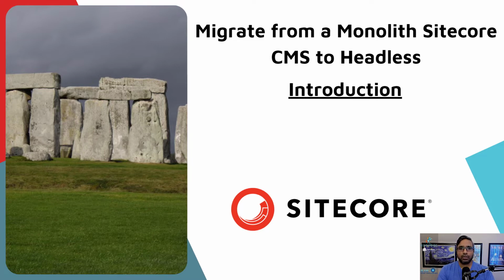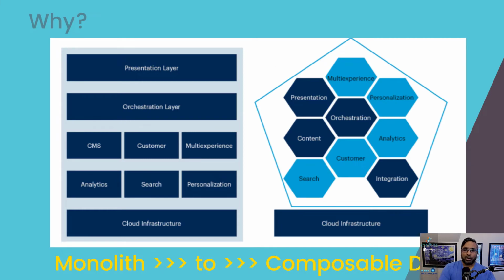Migrate from a Monolith Sitecore CMS to Headless: Introduction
In this introductory session, we talk about how to migrate from a Monolith Sitecore CMS to Headless and Composable DXP.